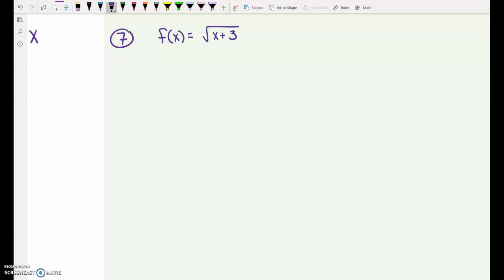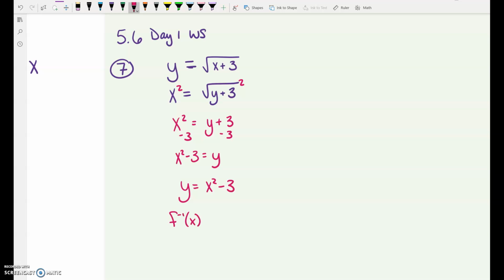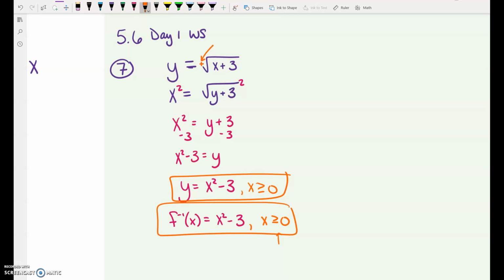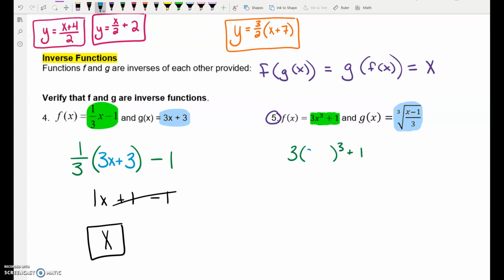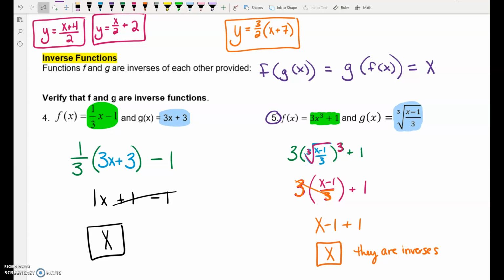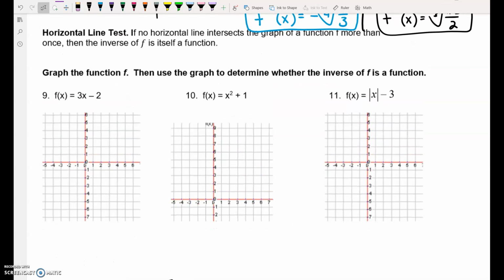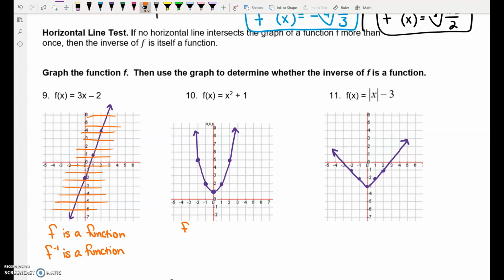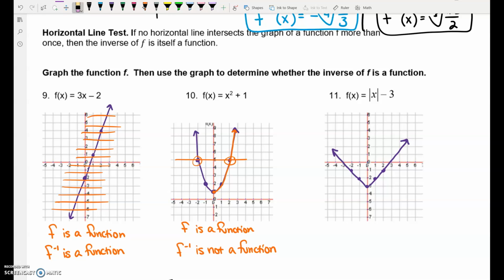A2 5.6 Day 2 Inverses